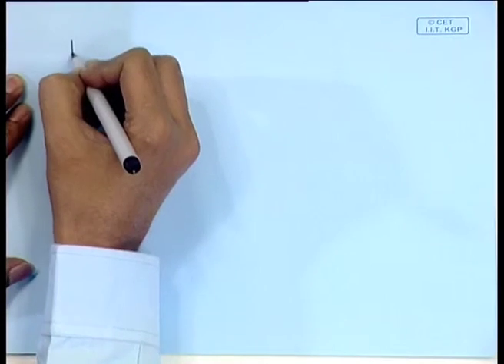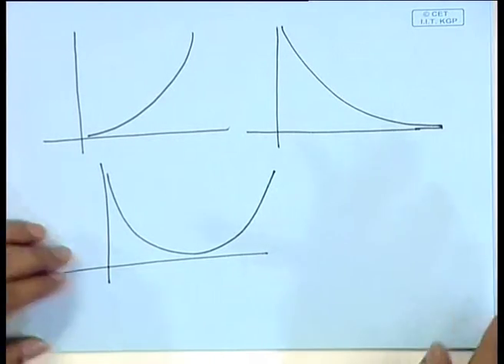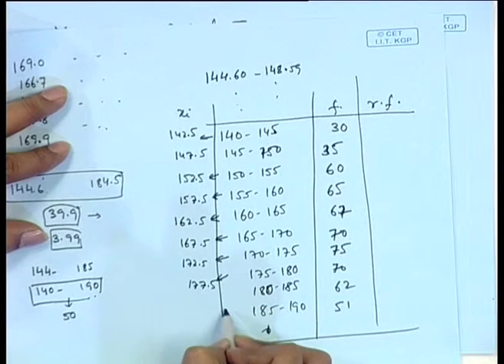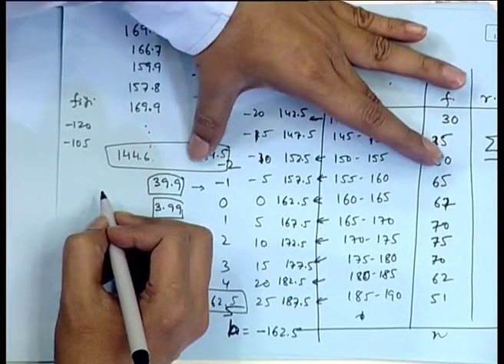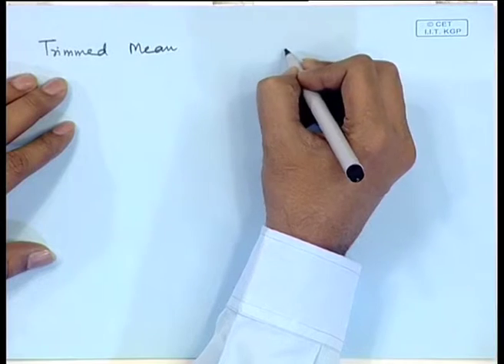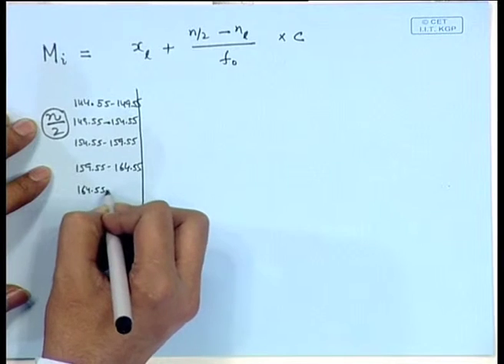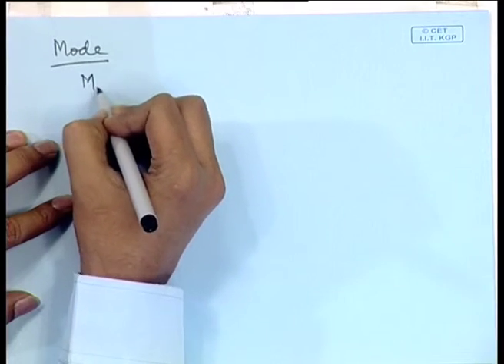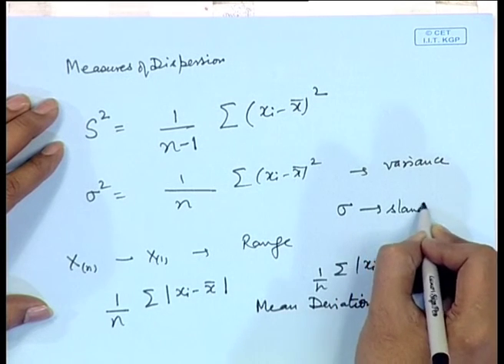Descriptive Statistics - IV